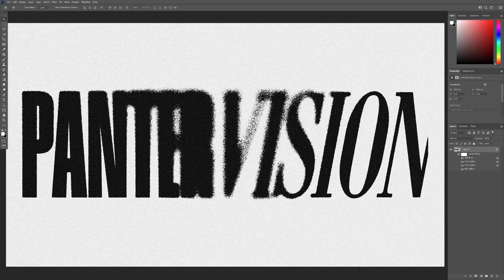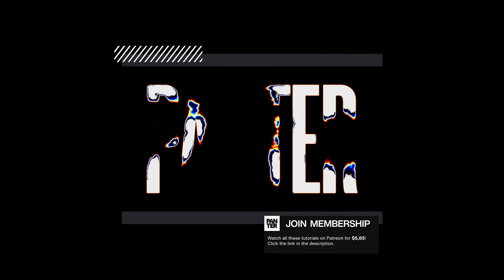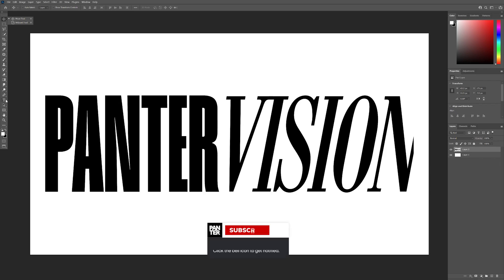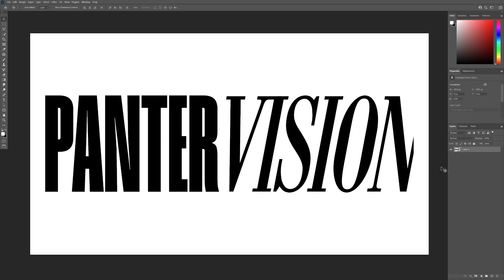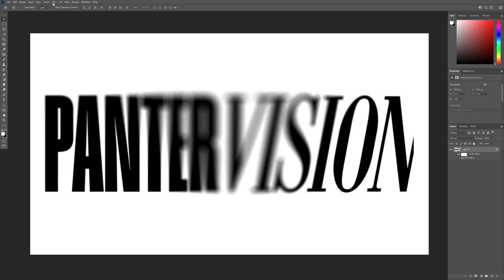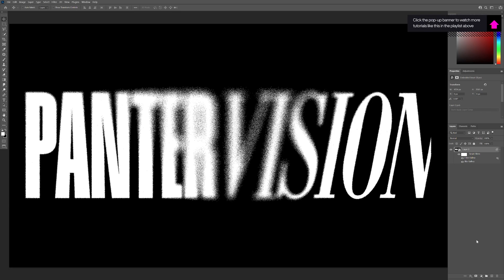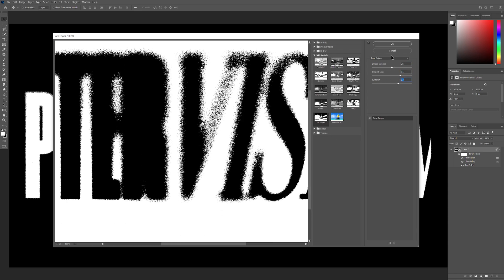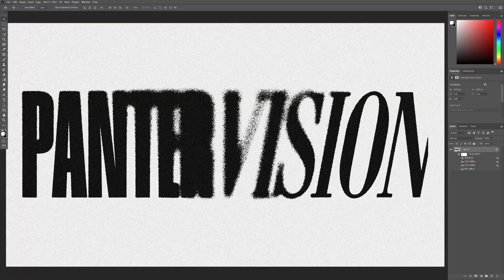Distressed Bleed Text Effect in Photoshop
0:00 Intro
0:05 Promo
0:29 Add text
0:36 Add effects
1:51 Outro